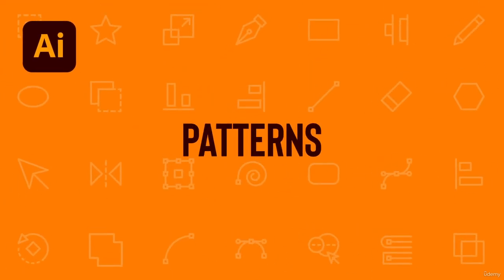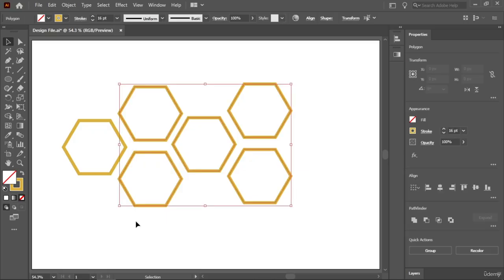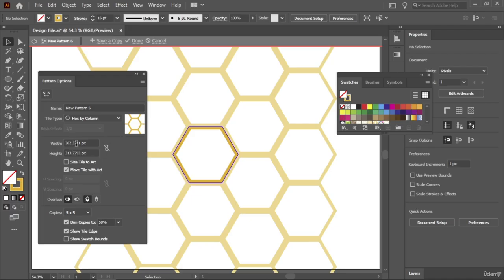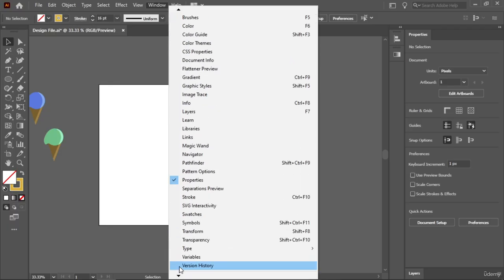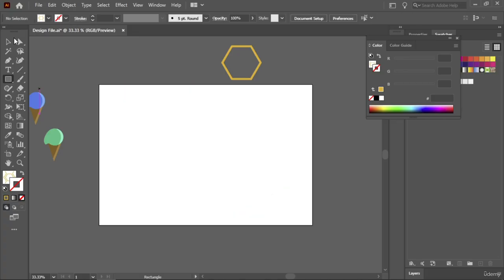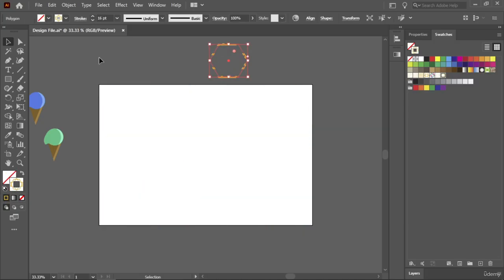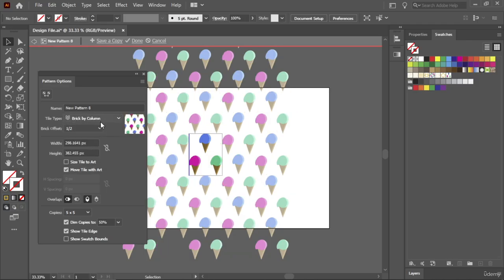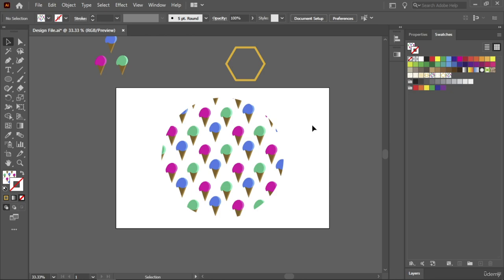32. How To Make Patterns In Adobe Illustrator Full Course Beginner to Professional